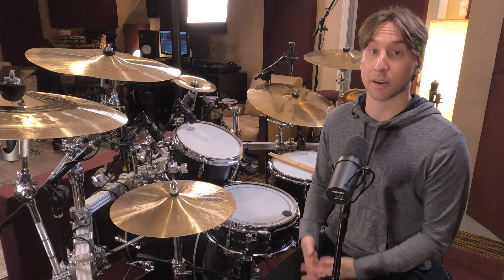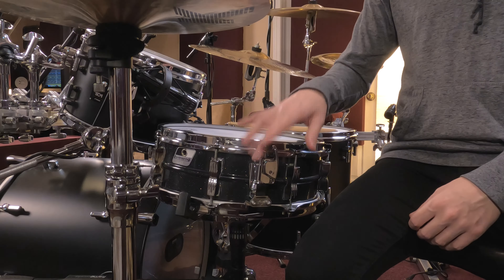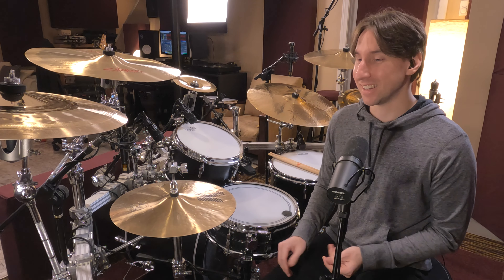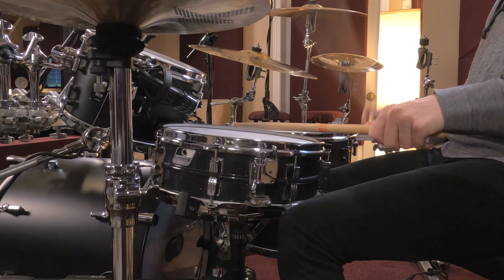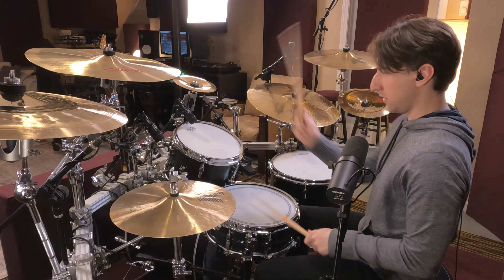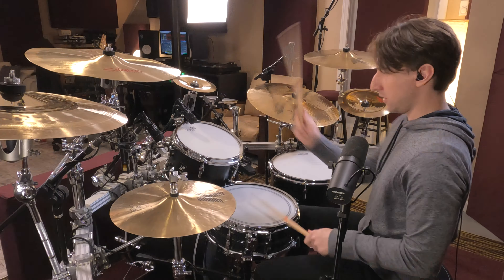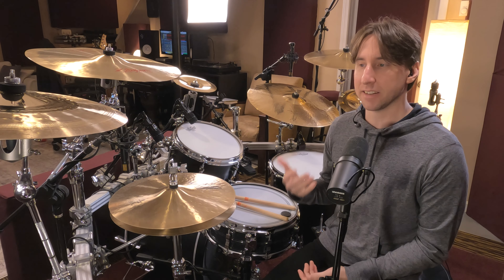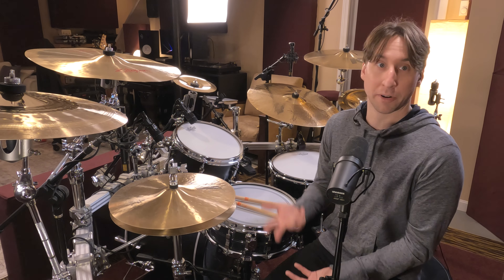Ludwig Acrolite - Guided Tour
general musings on how i set up one of my most frequently used and versatile sounding snares for success.

kit specs:

sonor SQ1 birch shells in gt black

12x8
16x15
22x17.5

14x5 ludwig acrolite

remo drumheads

snare - powerstroke 3 coated/ambassador hazy
toms - emperor vintage coated/ambassador clear
kick - powerstroke 3 clear/ambassador ebony

zildjian cymbals

15" k custom hybrid trash crash
14" k light hi-hats
20" fx oriental crash of doom
8" fx oriental china splash
21" k custom dark complex ride
19" k custom dark crash
12" fx oriental china trash

all drums fitted with s-hoops
promark matt halpern signature sticks
pearl curved icon rack
gibraltar stands
crs cymbal resonators
iron cobra rolling glide double pedal